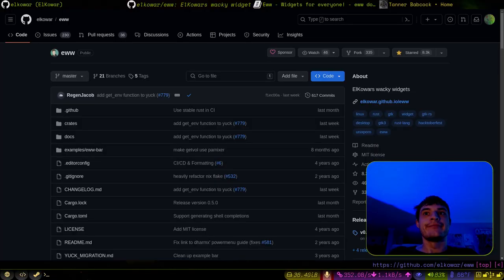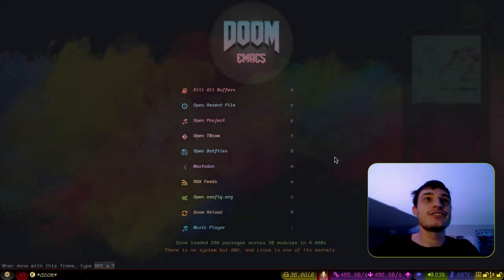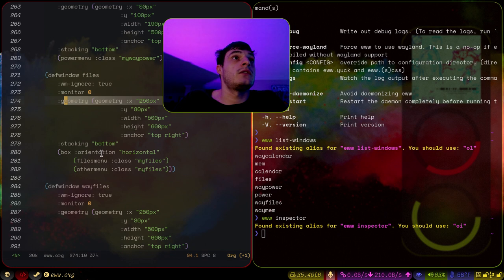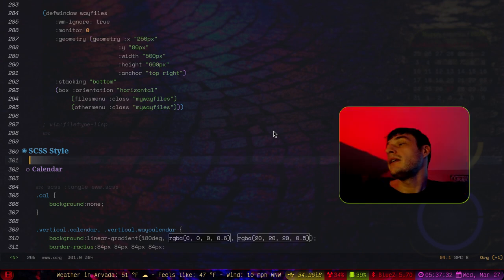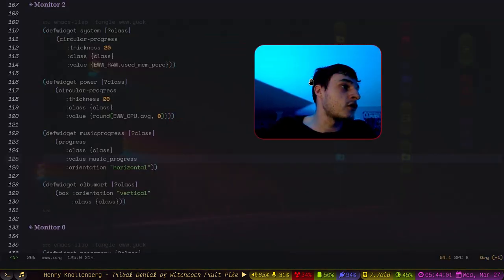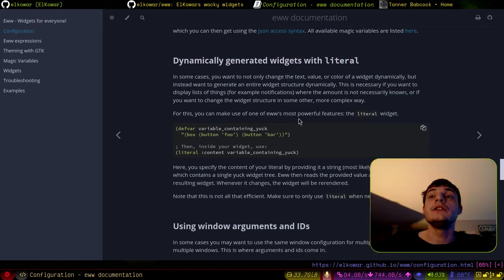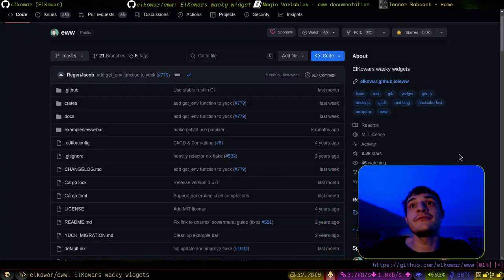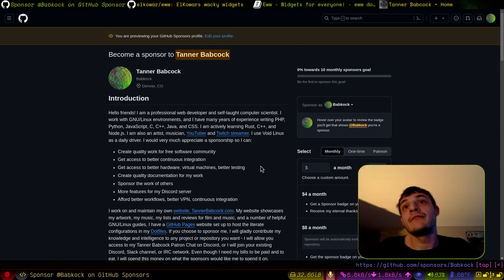Messing Around with Eww Widgets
00:00  Intro
00:16  Part 1 (HDMI-A-2)
14:42  Part 2 (DP-1)
23:25  Part 3 (eDP-1)
29:35  Part 4 (HDMI-A-2)
45:07  Outro